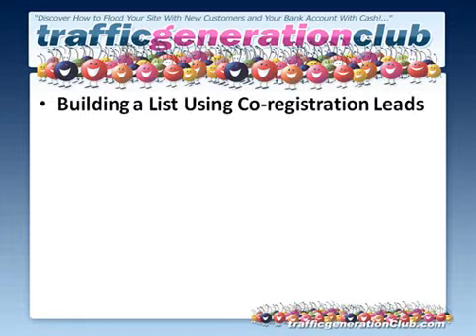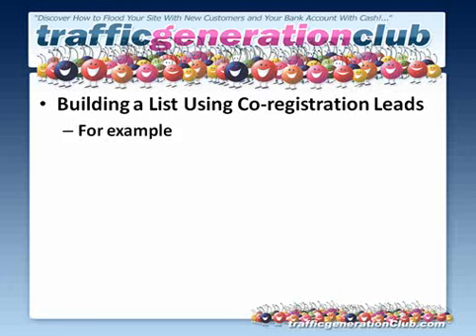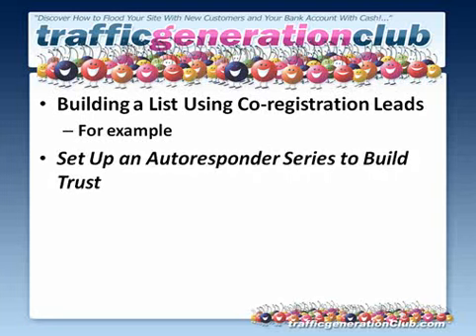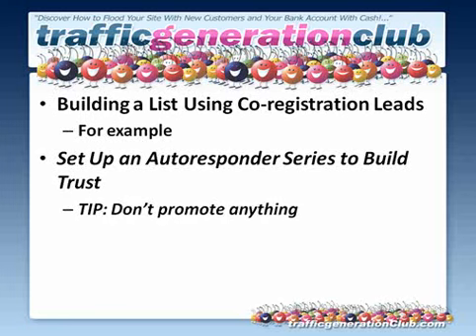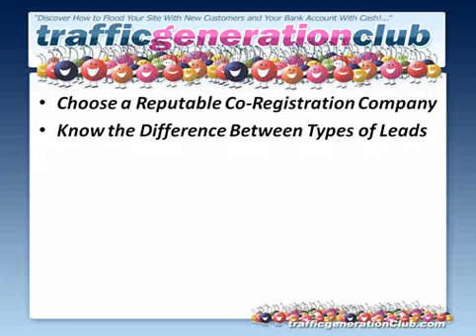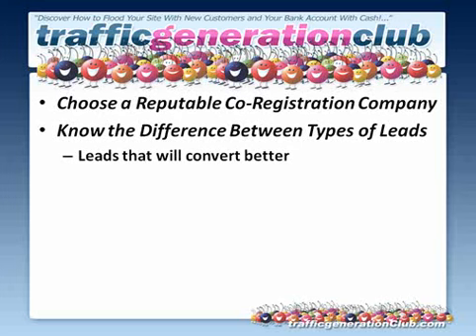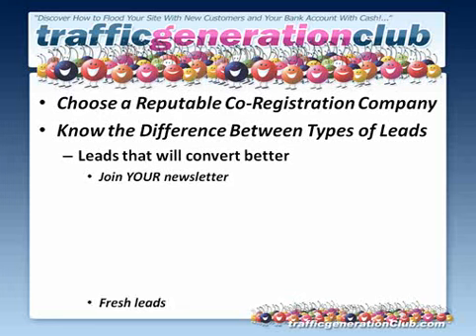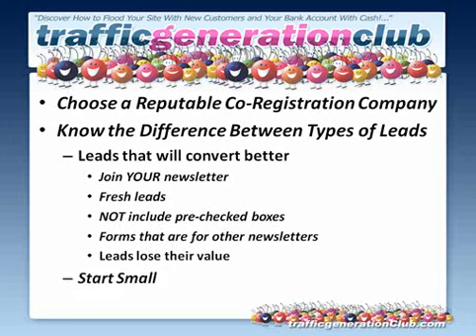Buying Ads and getting leads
Learn how to buy Ads and getting lead to your site